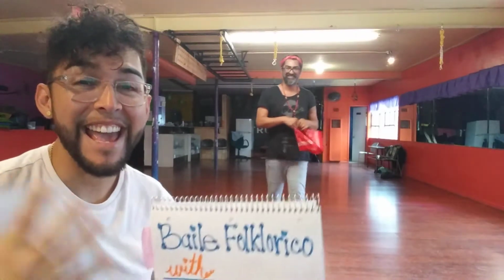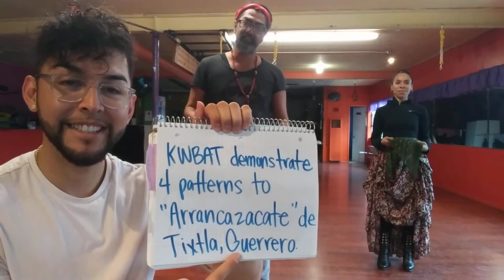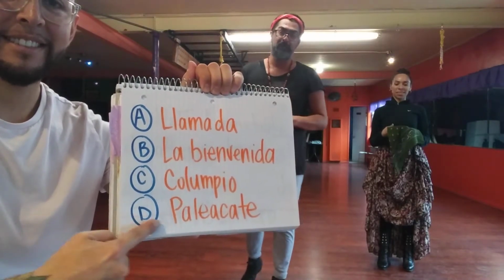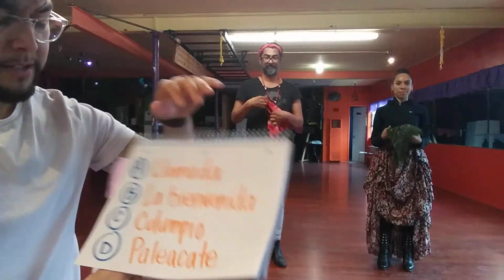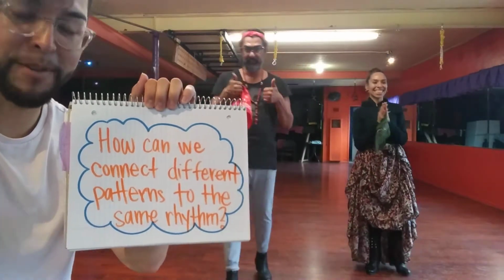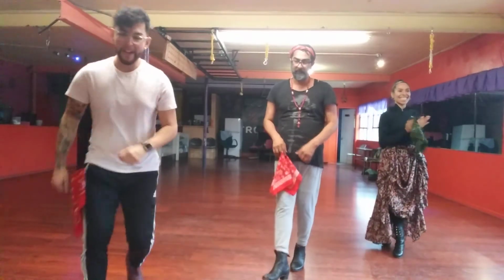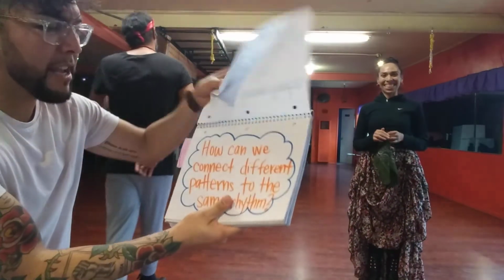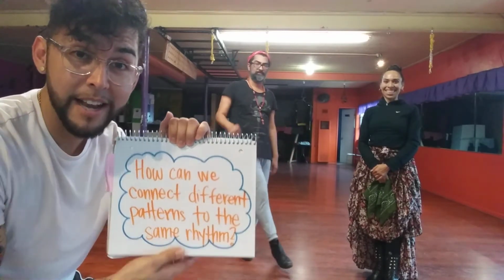March 22, 2020